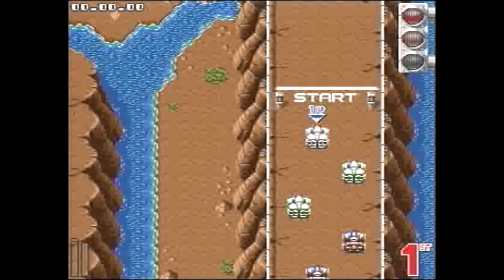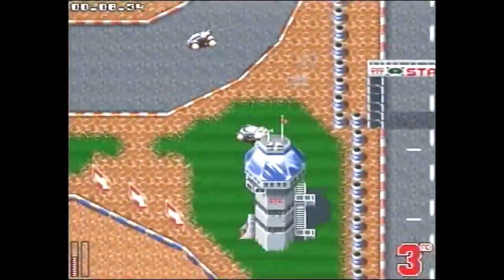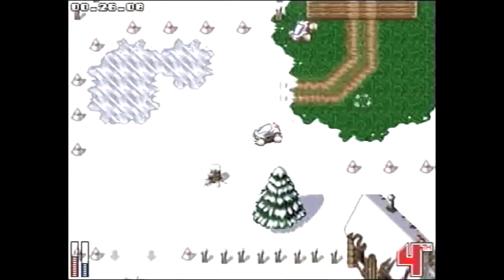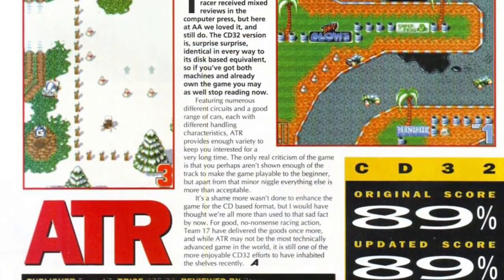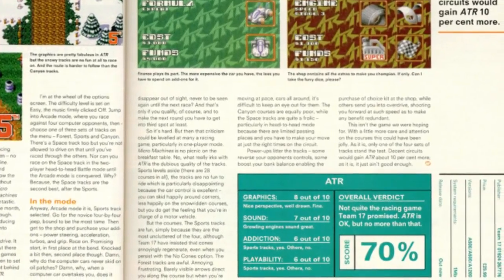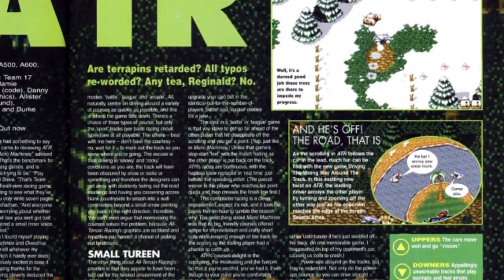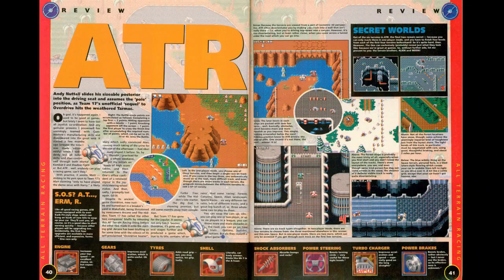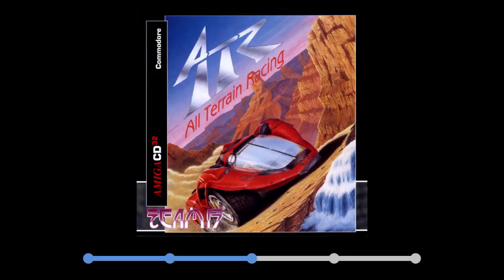All Terrain Racing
In the sixth episode of the Amiga CD32 Review Project we take a look at All Terrain Racing by Team17.